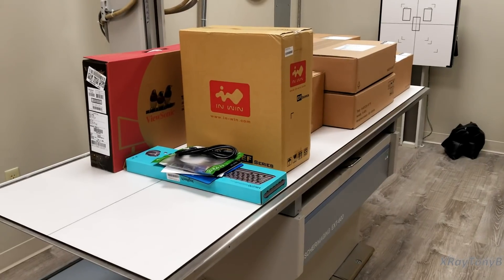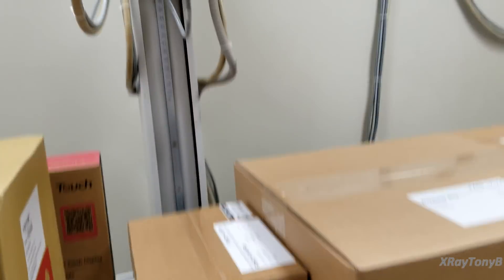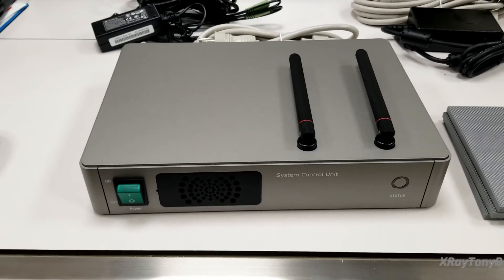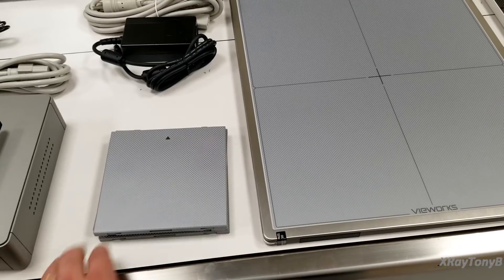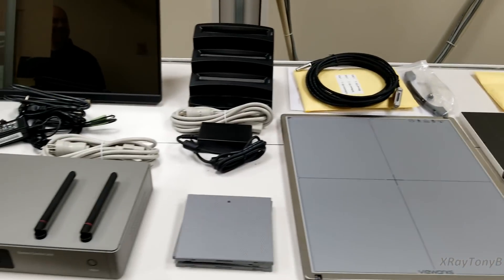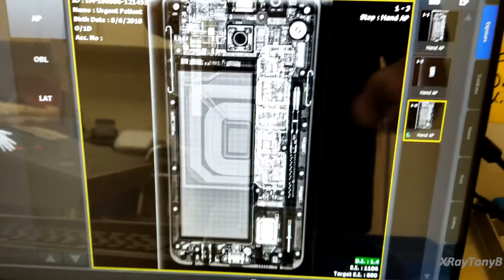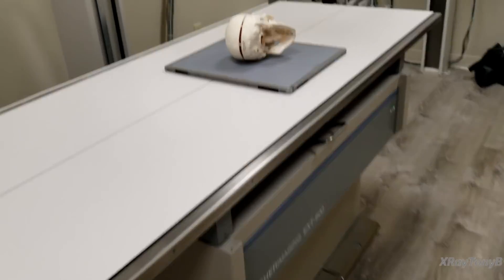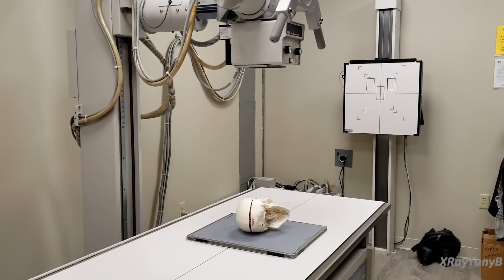Field Trip - Converting an Analog X-Ray Machine to Digital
Just a quick video showing the upgrade of an older analog x-ray machine to digital radiography.